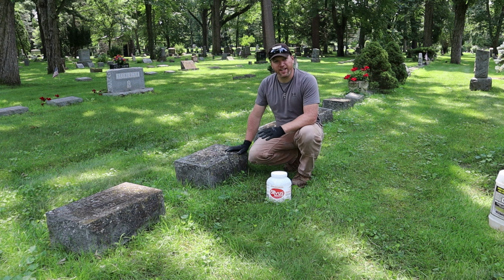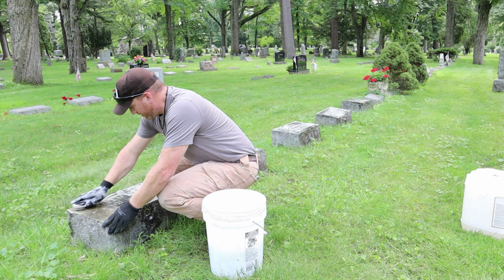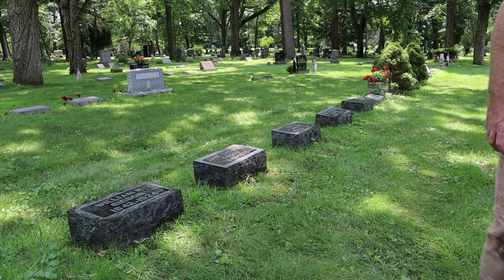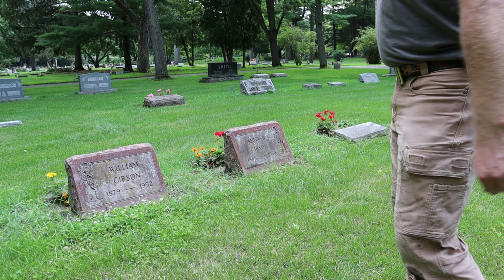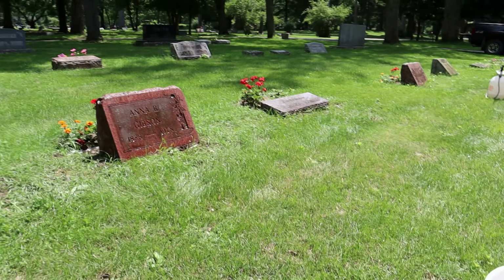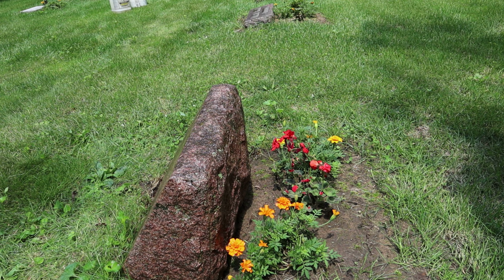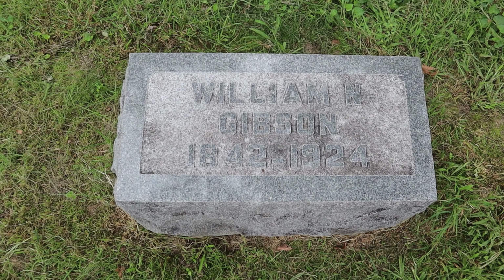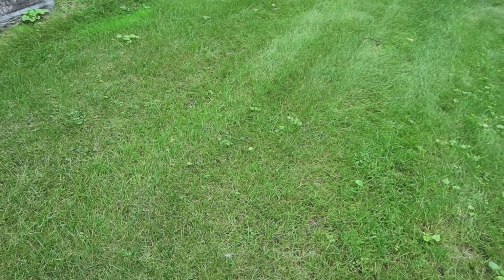Headstone cleaning: Cleaning up the Gibson’s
These headstones were the hardest I’ve had to clean yet! And to this date there is still some staining that refuses to leave the stone. I have not worked on them anymore but instead allow the D/2 to do the work for me. Next spring I will revisit them just to see if anything more can be done.

If you would like to send me mail my mailing address is:
Midland MI, 48641

Any donations will go toward the cleaning and restoration of Veteran Grave markers or to Til Valhalla Project you can check them out